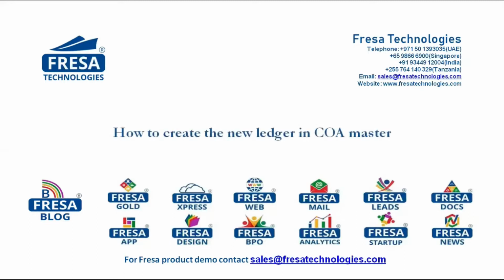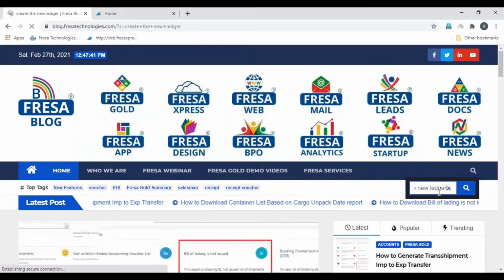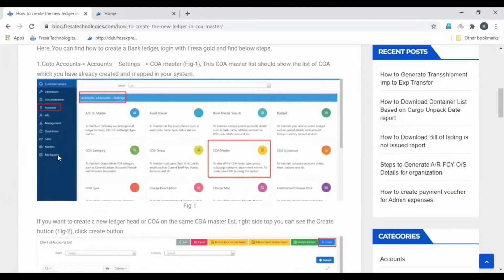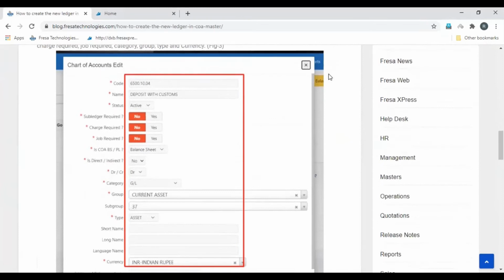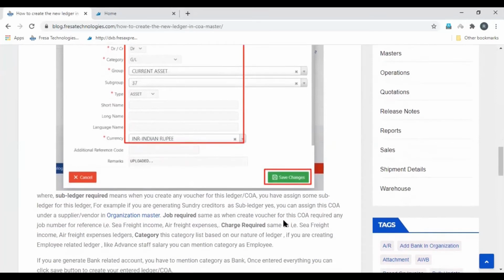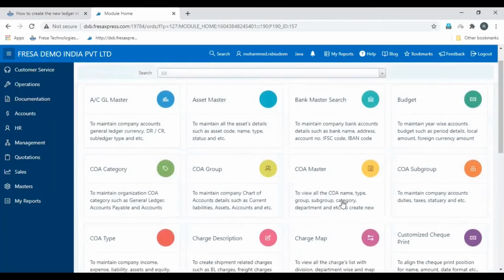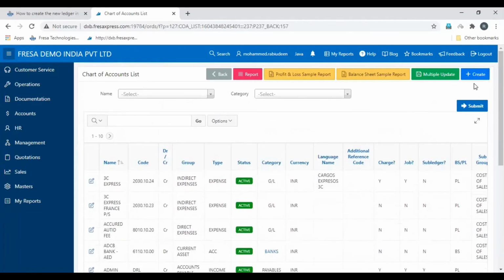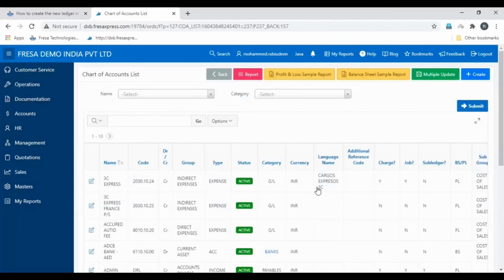How to create a new ledger in COA master in Fresa Application